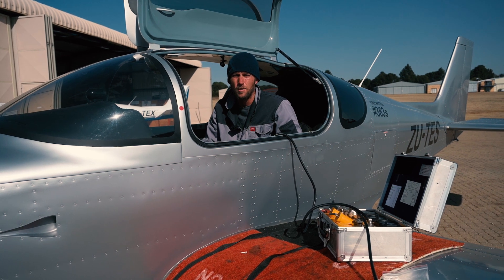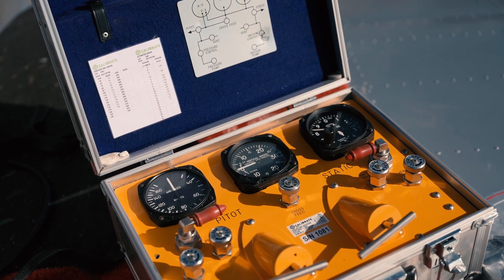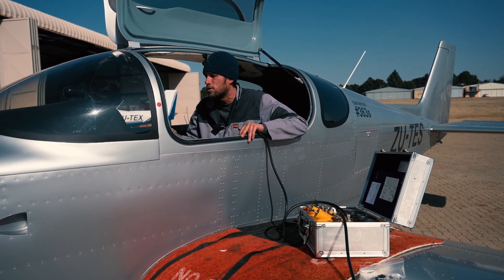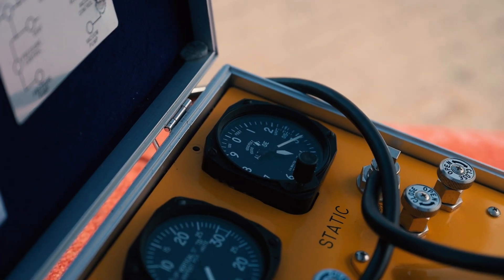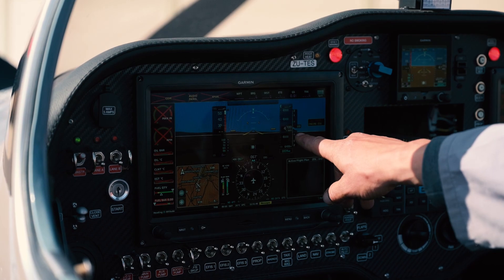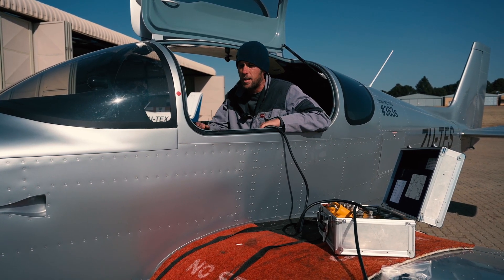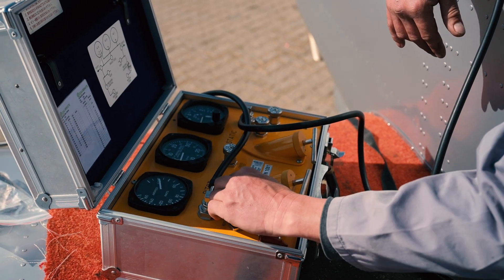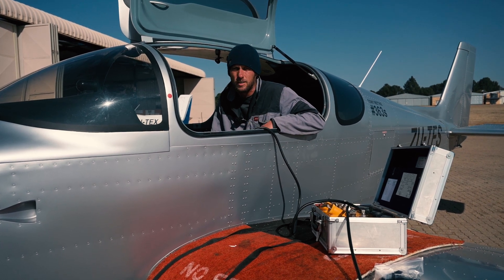Static Testing Of Our Avionics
Nic, our Sling Aircraft Maintenance Technician, talks us through the process of Pitot Static Testing.

A Pitot-Static System is a system of pressure-sensitive instruments that is most often used in aviation to determine an aircraft's airspeed, altitude and altitude trend.

In short, pressure is applied, a reading is given and comparisons are made but we'll let the professionals explain the rest...